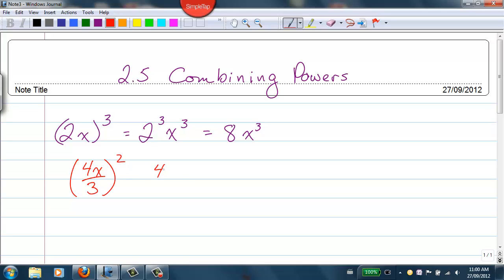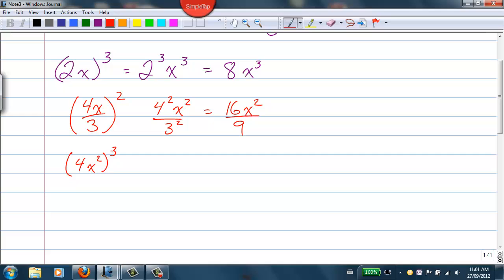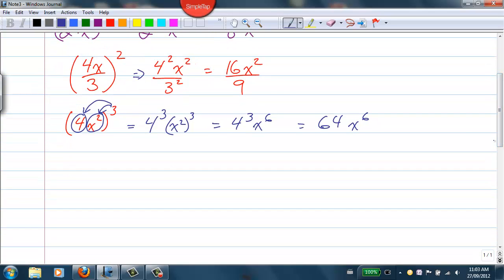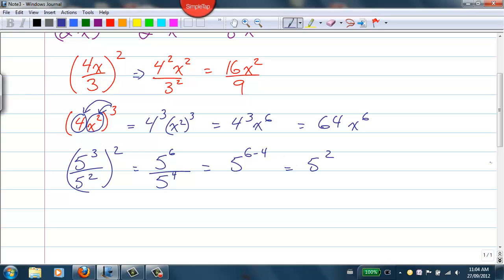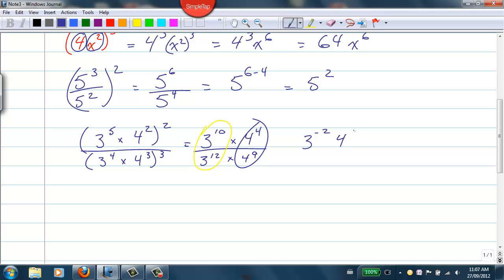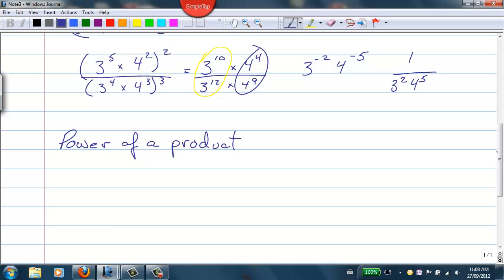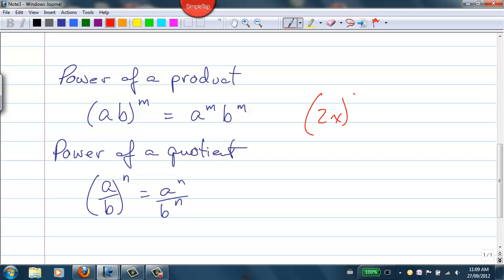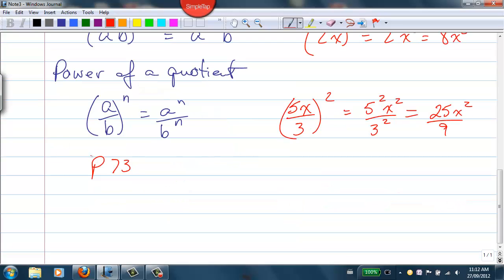powers of products and quotients